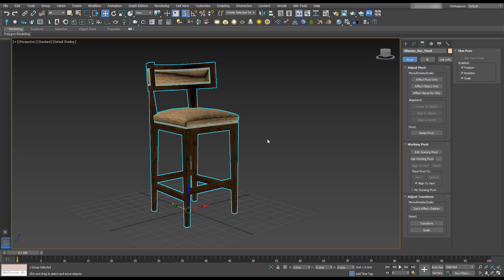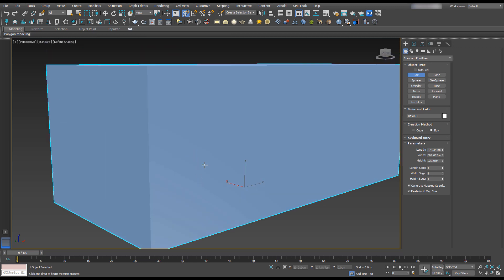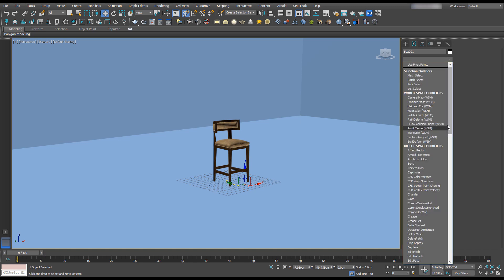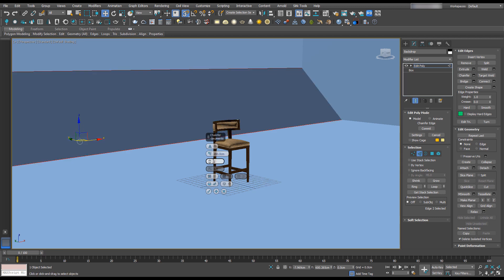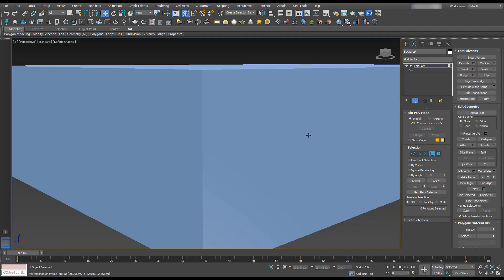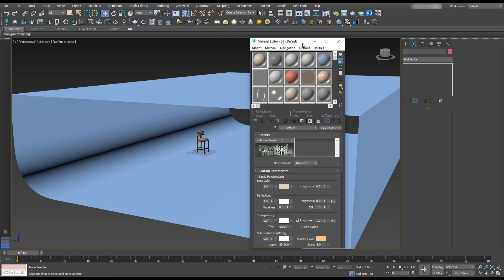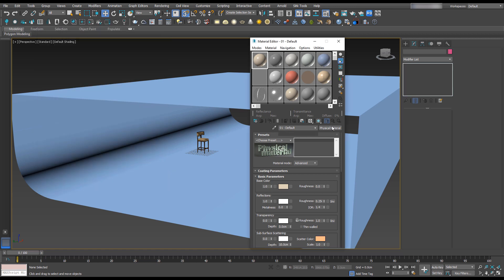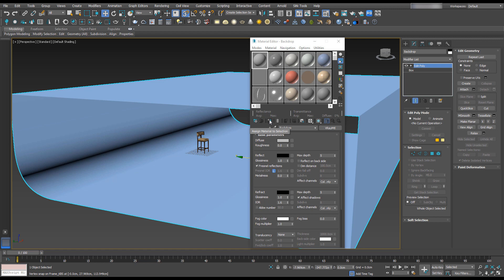Create your virtual studio in 3ds Max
Create your virtual studio. We are virtual photographers so we need to do as real photography. This is how we achieve 'photo' realism. We can use the material editor to customise our studio scene.